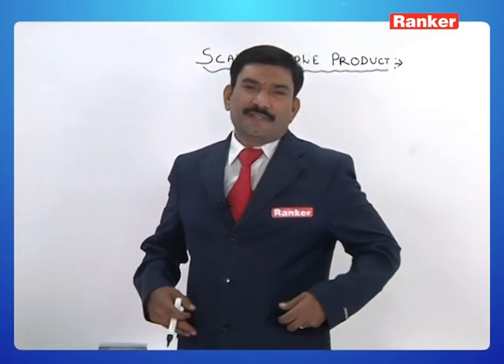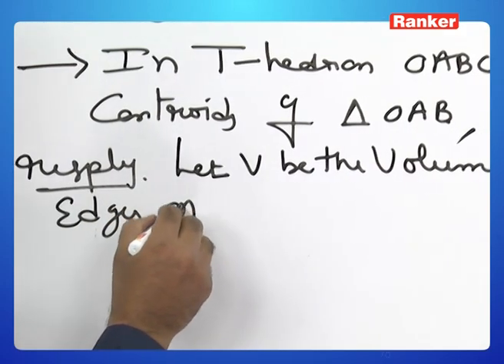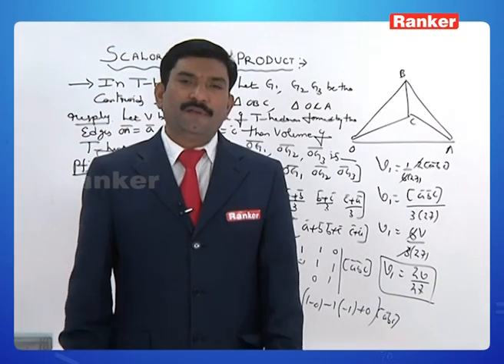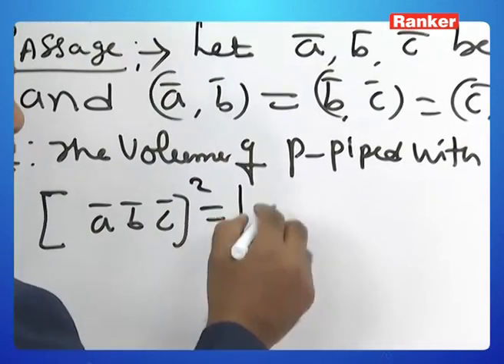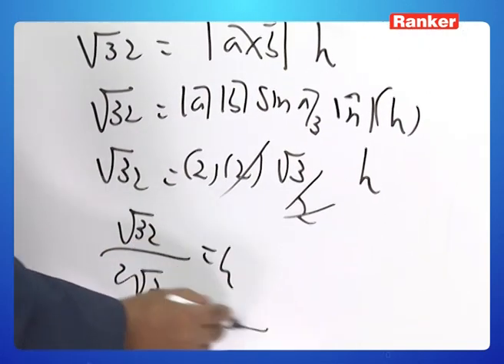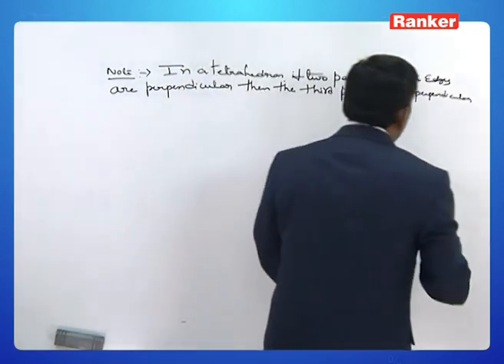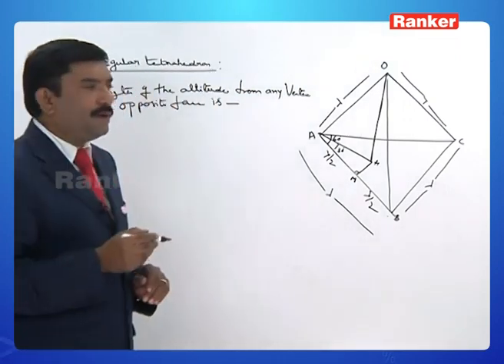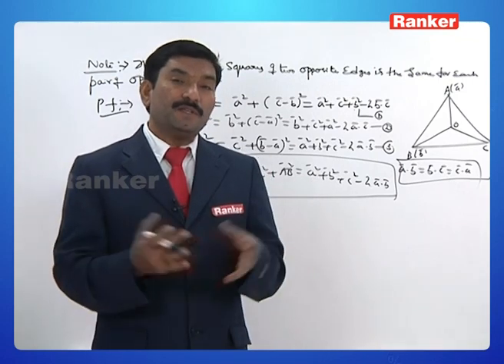Vectors, Mathematics by Dr.B.Sampath Kumar sir | Scalor Triple Product Part 13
In this video Vectors (Scalor Triple Product) related to mathematics is explained by Dr.B.Sampath Kumar sir which are best videos for the preparation.

Rankers Learning
Street No:12, Himayath Nagar,
Hyderabad - 500029